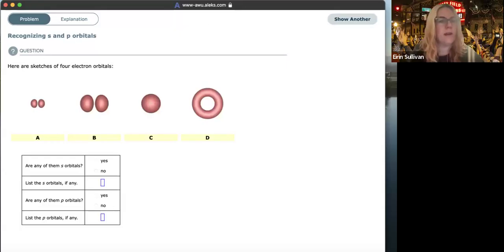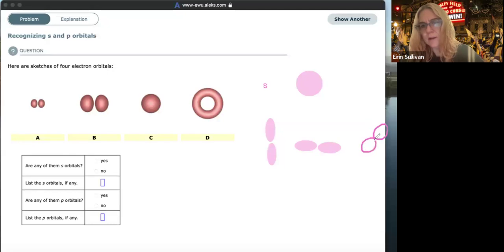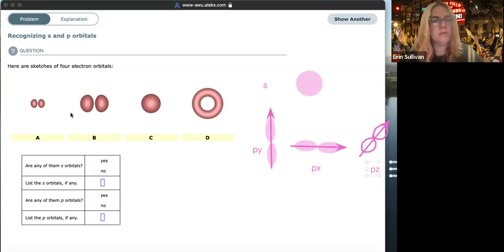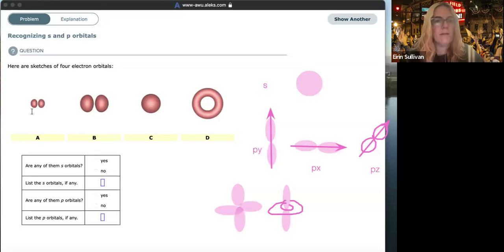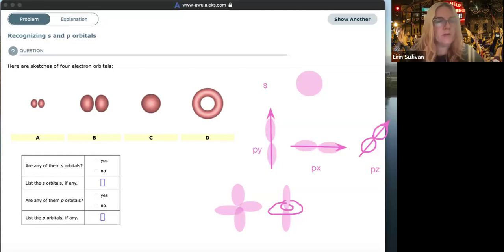Recognizing s and p orbitals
Worked examples of how to approach the ALEKS Goal Topic "Recognizing s and p orbitals".